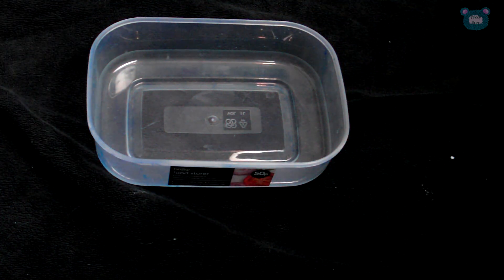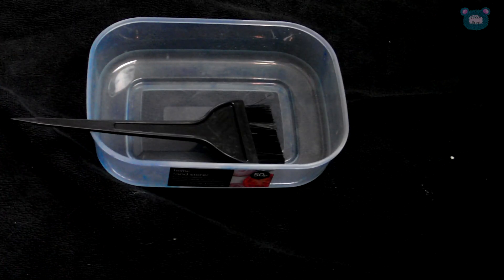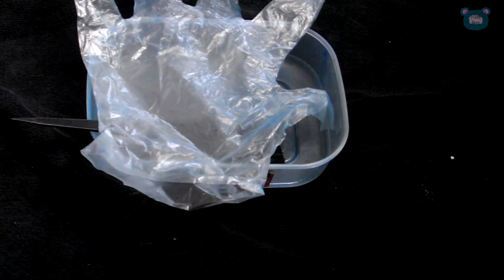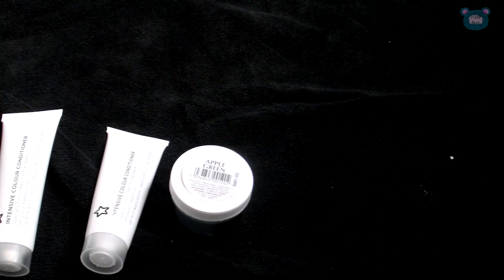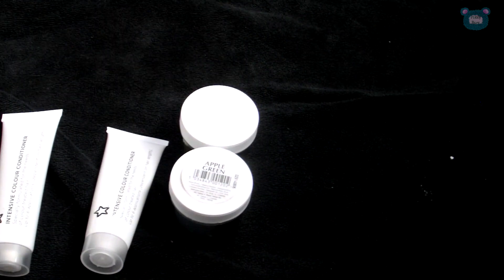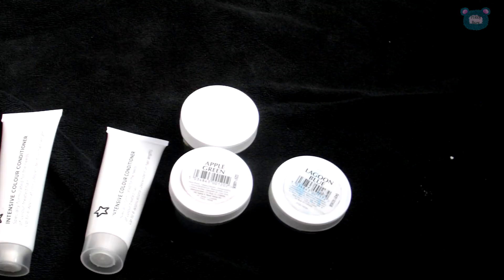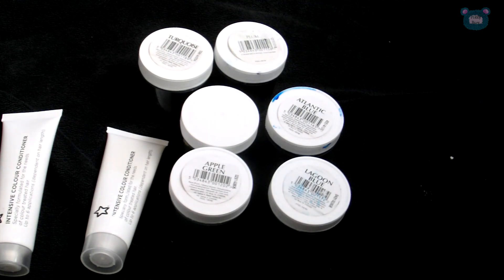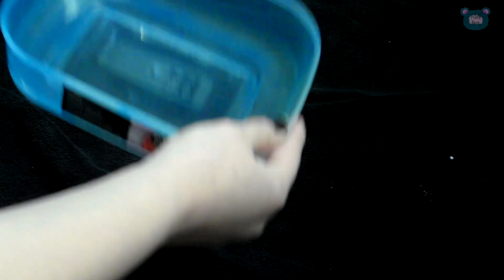Re-dying my hair blue!! (scene/emo Hair)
Just a simple tutorial on how to get your hair blue like mine, Don't worries at the start I have warm showers to make the blue lighter :D

Through out the video~ Personally made music by Deroside Media